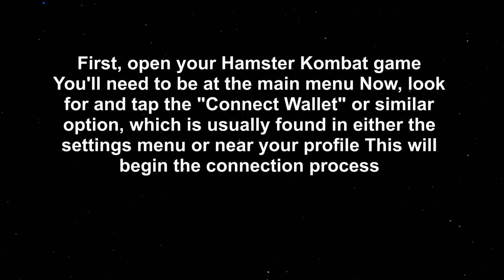How To Connect Hamster Kombat To Telegram Wallet - KevinHowTo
How To Connect Hamster Kombat To Telegram Wallet provides a step-by-step guide on linking your Hamster Kombat game account to your Telegram wallet, enabling seamless transfers of in-game assets and rewards, enhancing user experience and accessibility.

00:00 Intro
00:09 Connecting Your Wallet
00:22 Selecting Telegram Wallet
00:34 Approving the Connection
00:46 Confirmation & Benefits